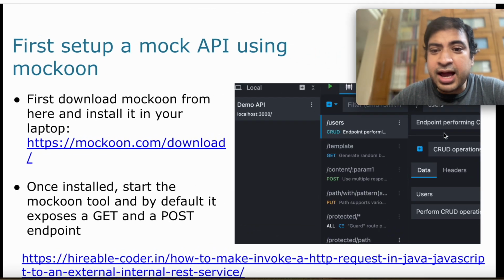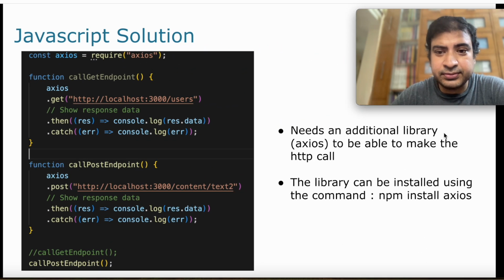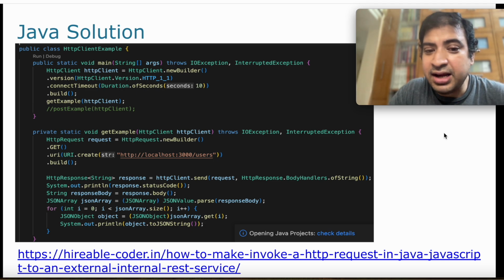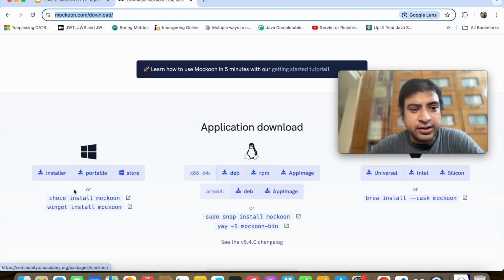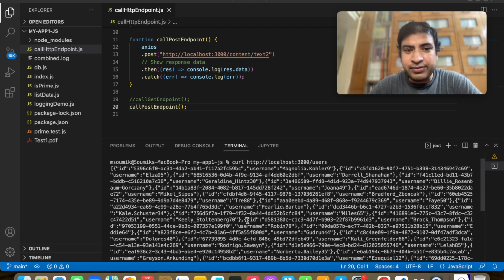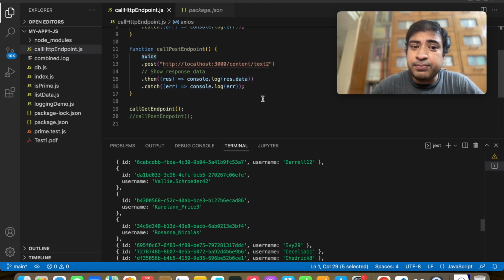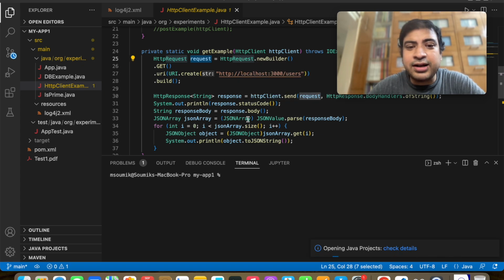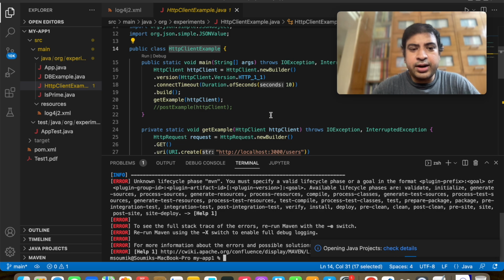How to invoke Http endpoints in Java & Javascript ?